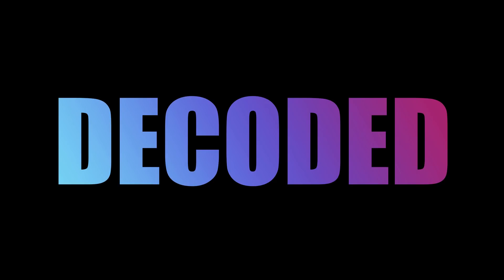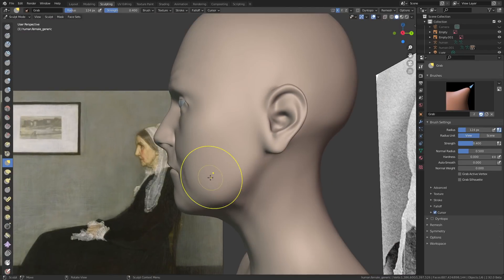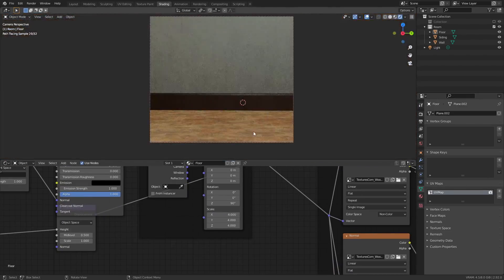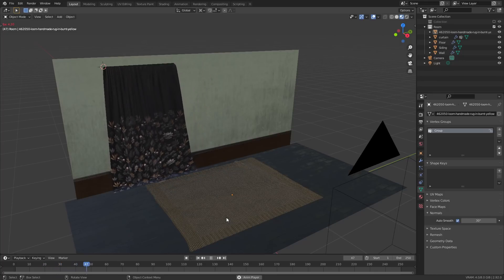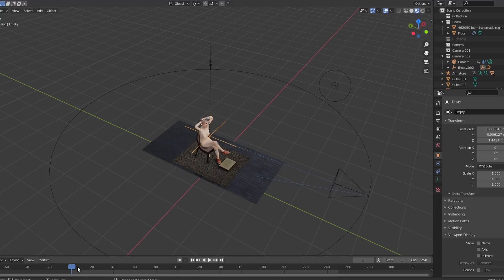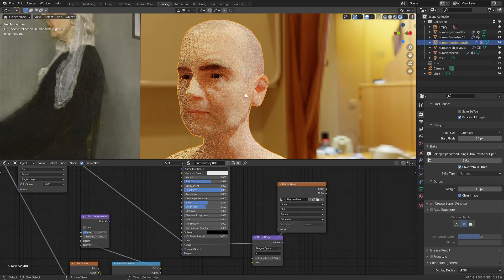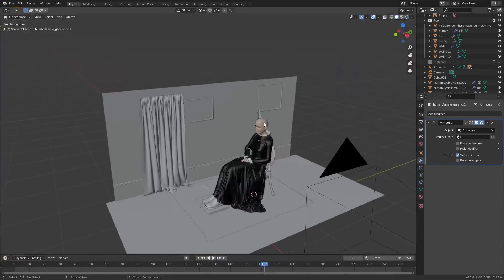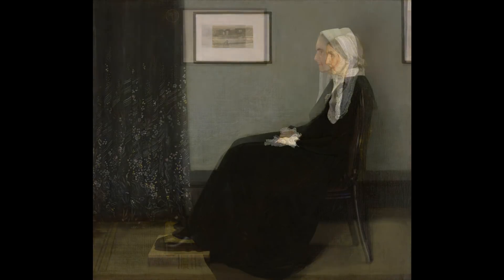Can You Recreate An Old Masterpiece In Blender?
I get loads of requests to recreate masterpiece paintings in Blender. This time I thought I'd go for a real challenge with one of the most recognizable paintings in the world.

Chapters:
00:00 Intro
00:28 Sculpting
01:30 Environment
03:36 Curtains and cameras
05:34 Cursed imagery
07:30 Finishing it off
09:18 Final render and closing thoughts